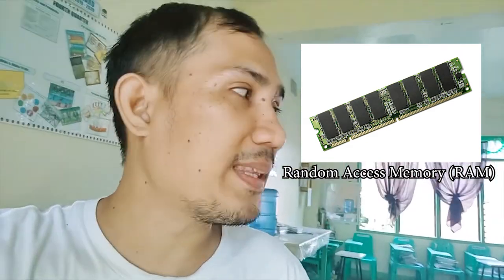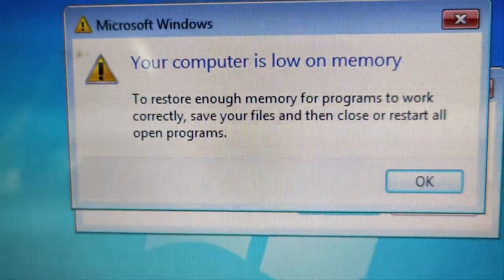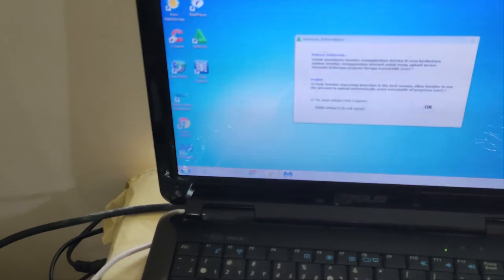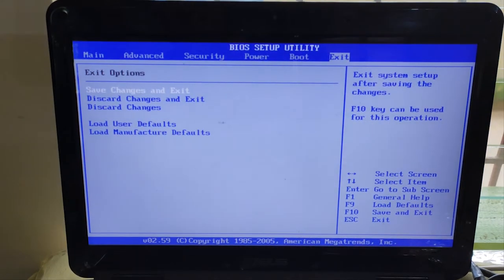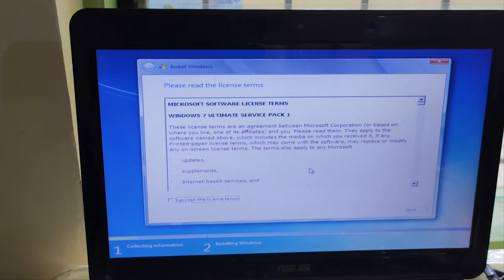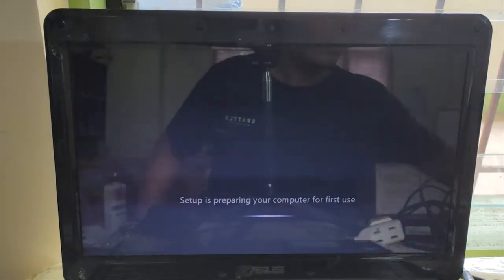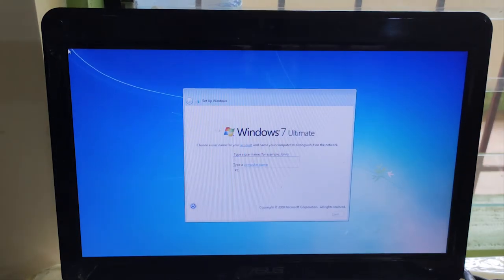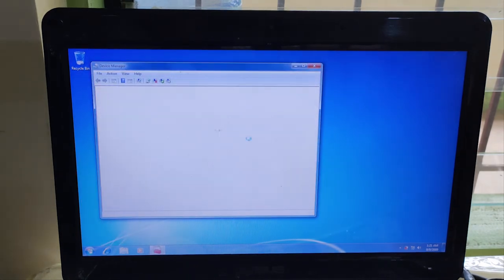The Best Fix You Don't Know About "Low on Memory" Computer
This video explains why Low on Memory Issue happens. Fix for this issue is shown in this tutorial that is how to reformat a Windows Computer.